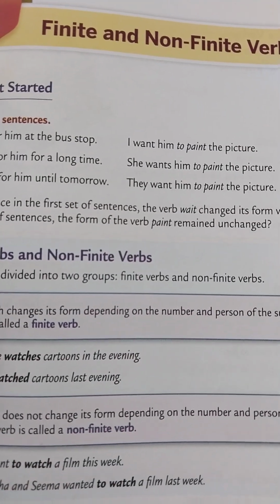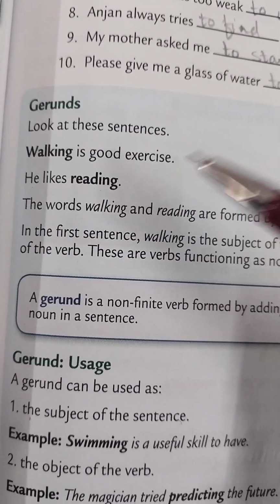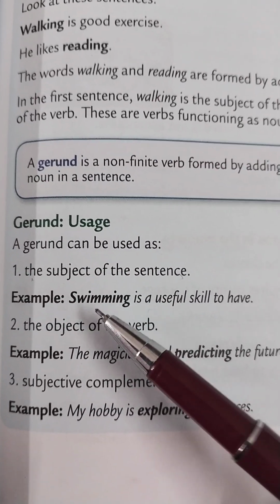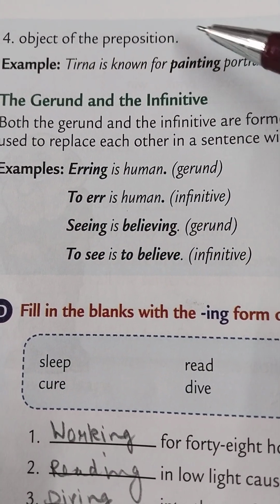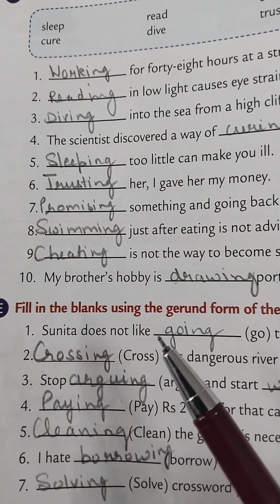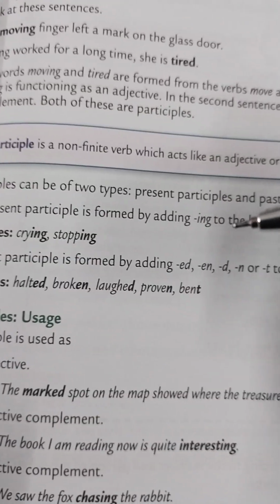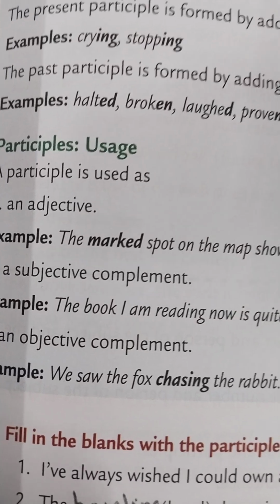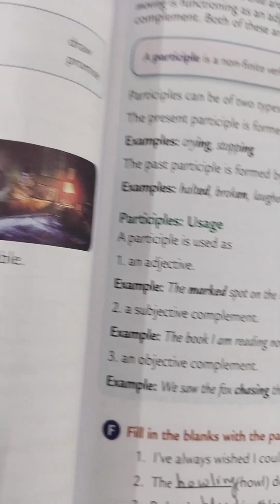Class -6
Finite and Non Finite Verb